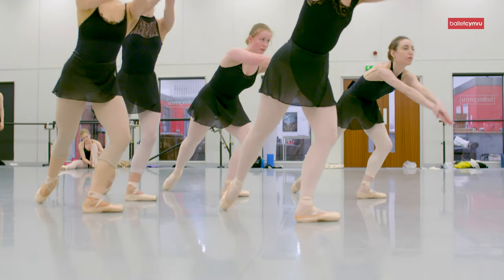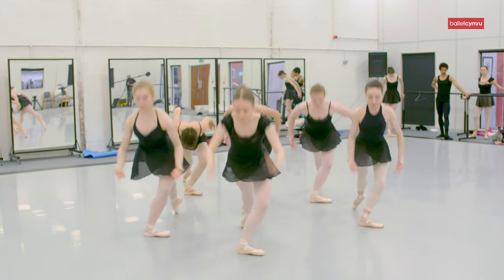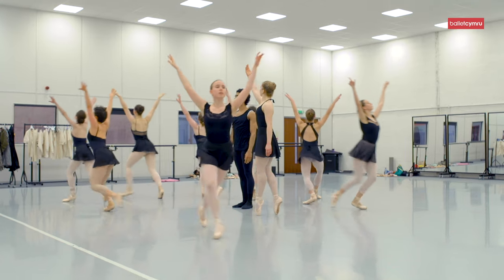Alex Hallas and Ballet Cymru Pre-Professionals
Alex Hallas discusses his piece "Concerto Jenkins" with Ballet Cymru Pre-Professionals